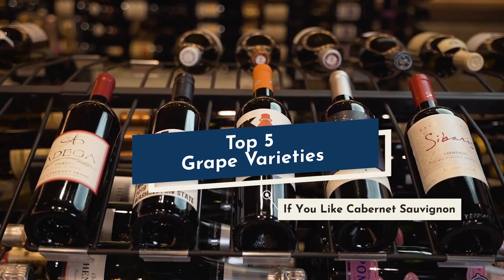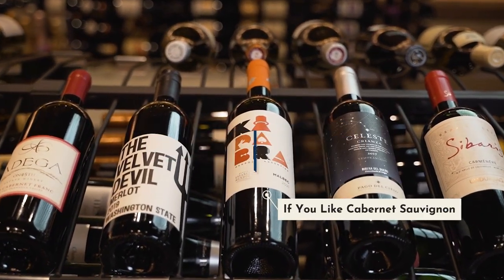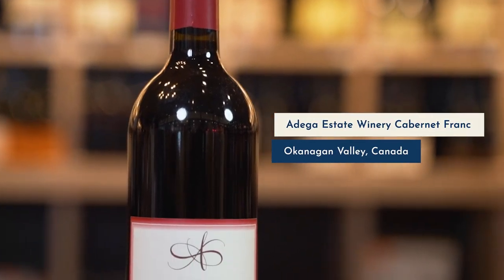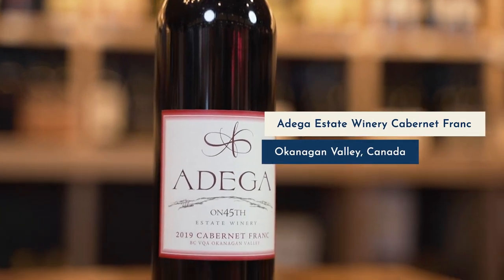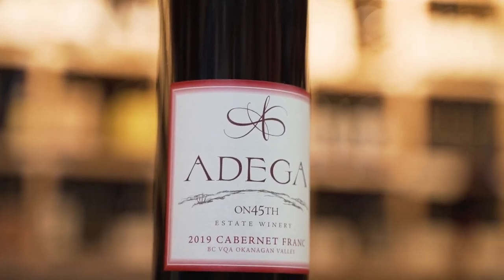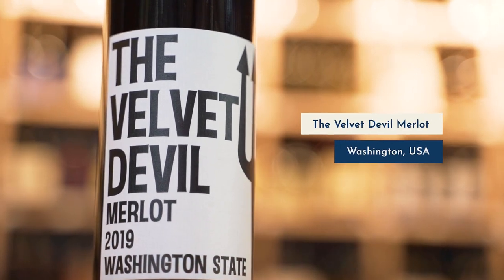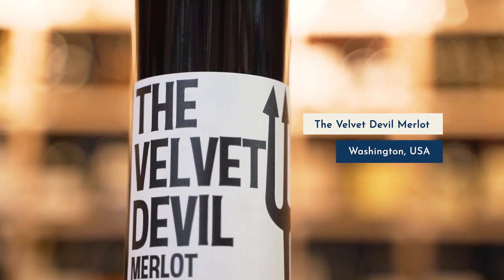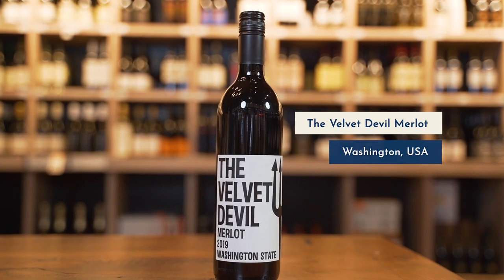Top 5 Grape Varieties if you like Cabernet Sauvignon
Want to branch out in your wine selections? Instead of reaching for Cabernet Sauvignon, why not try one of these comparable varieties for your next dinner party or casual week day pour?

Here are our Top 5 picks if you like Cabernet Sauvignon.

Adega Estate Winery Cabernet Franc (BC)
The Velvet Devil Merlot (Washington)
Kadabra Malbec (Argentina)
Torres Celeste Crianza (Spain)
Undurraga Sibaris Gran Reserva Carmenere (Chile)